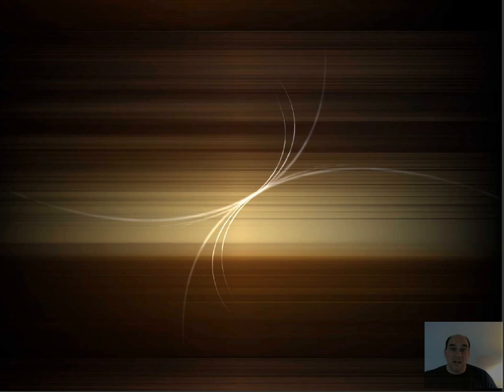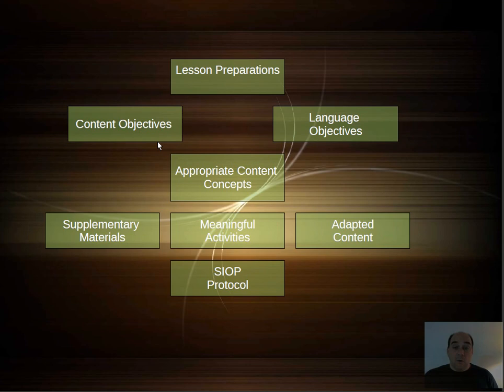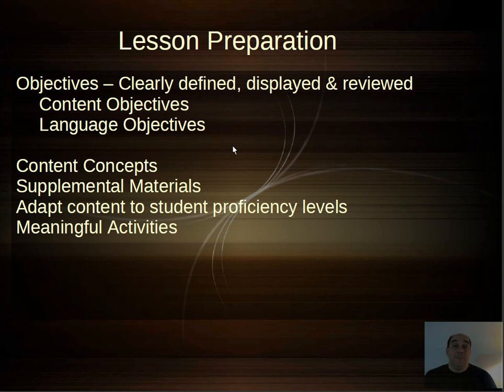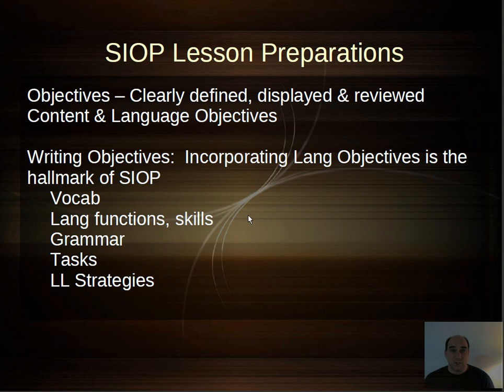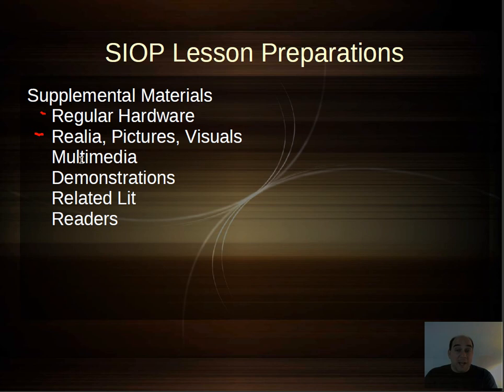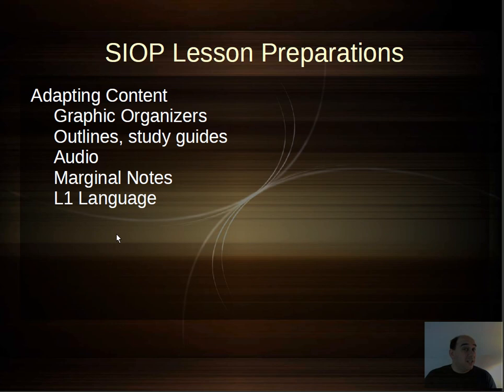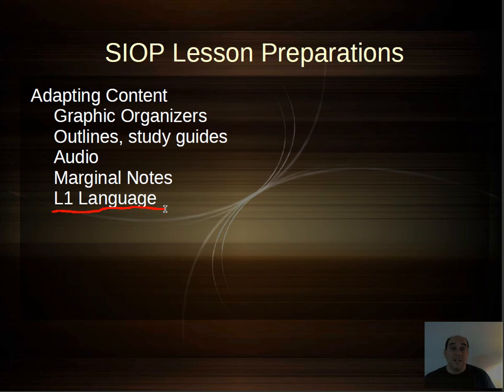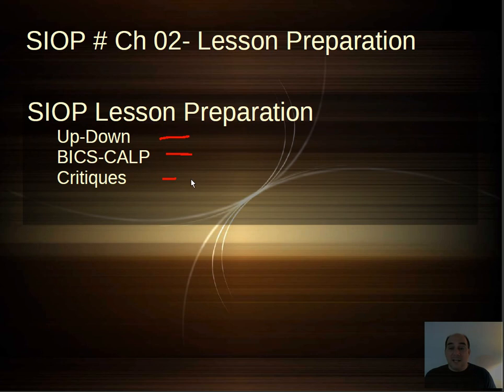SIOP-02 Preparations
Video #2 in a series on the SIOP method - this one focuses on preparations for SIOP lessons